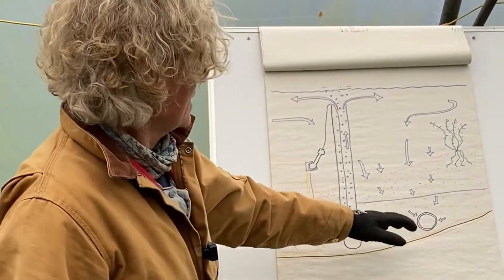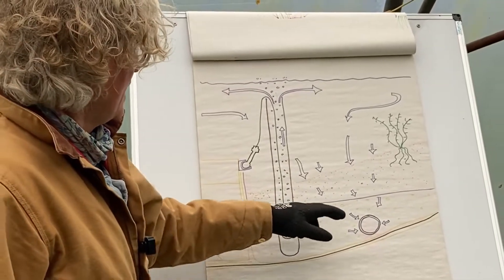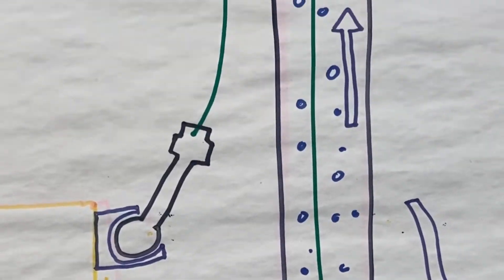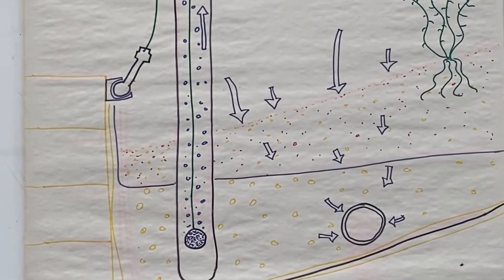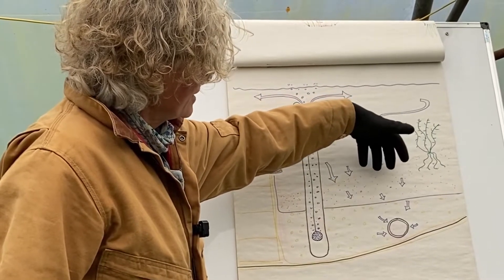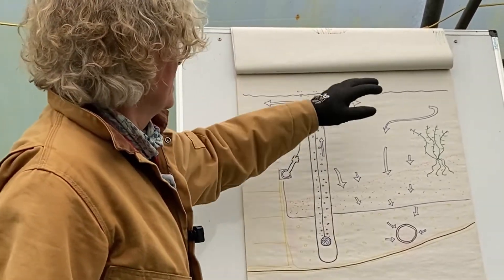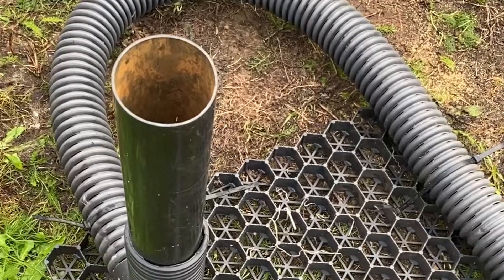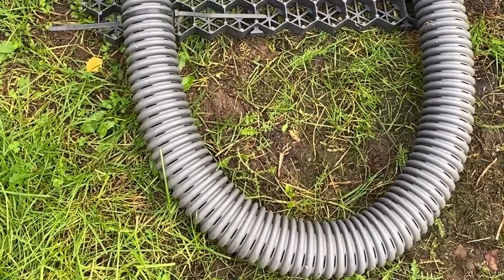Making Perforated Pipe for Bubble Pumps - and how they work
How to make perforated pipe from solid pipe using an angle grinder with a cutting blade.
With nothing more than a large piece of paper I also show how a bubble pump functions in an organic pool. This is in response to a question.